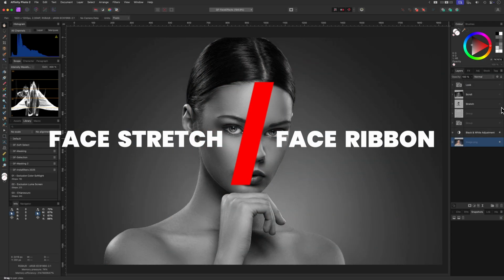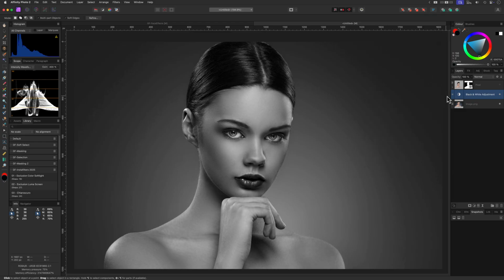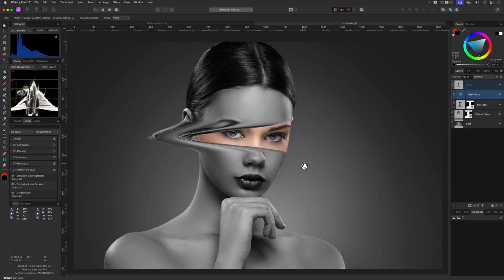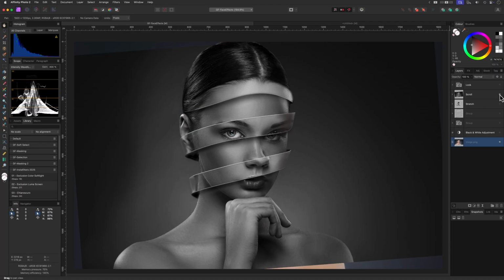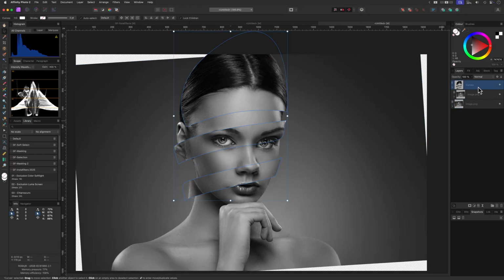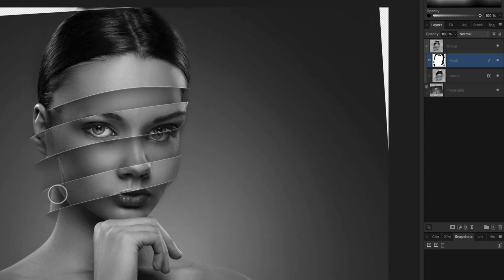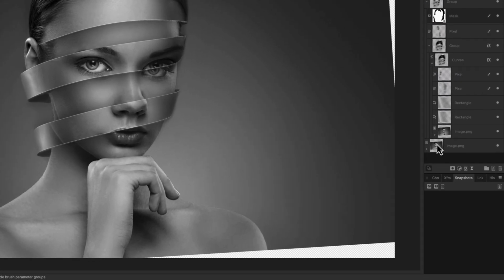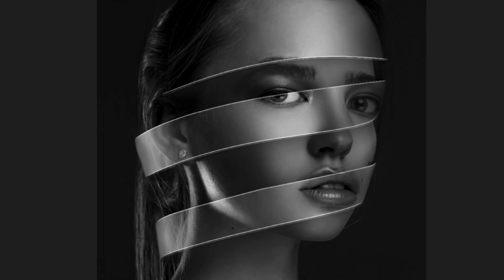I tried 2 impossible Face Effects... Here's how you can too (in Affinity Photo)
As per user request, here is a quick tutorial for 2 face effects that look hard but actually are easy to do. I’ll break them down step-by-step so you can follow along, however keep in mind that this is more of a guide on how to get the effects done.

6b8d7715-d5e9-f48e-bcd9-e56186f29cfa